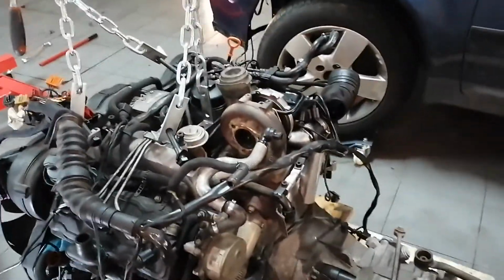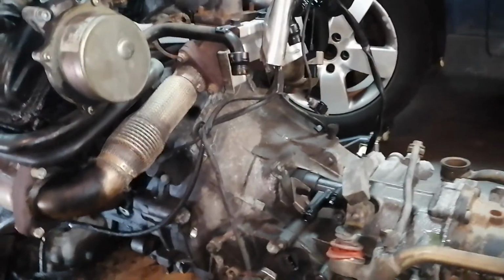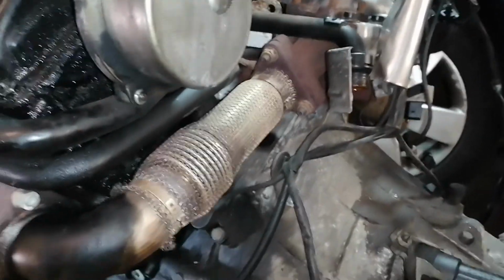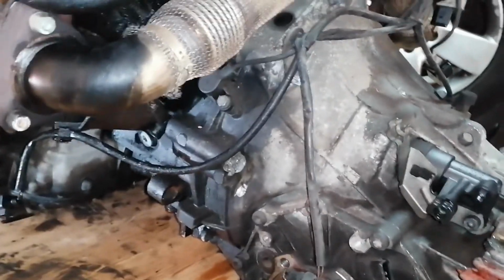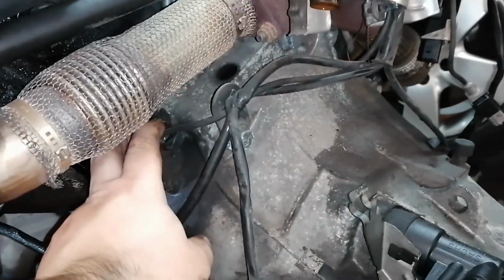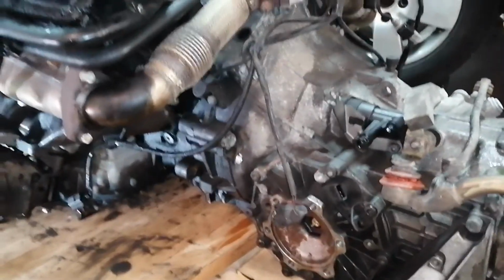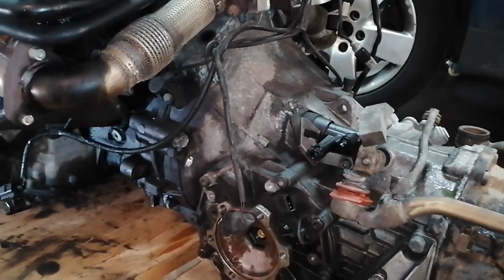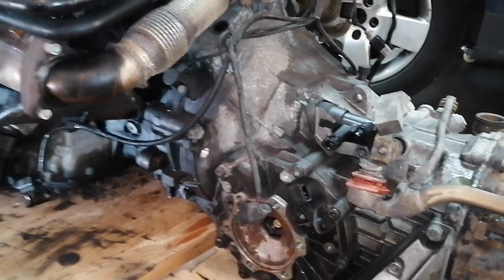A6 C5 Transmission / Gearbox manual swap - EP1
This is the 2nd video documenting my Tiptronic to Manual Swap.
Car is a Tiptronic 5HP19 (from ZF) and I will swap a 6MT from a A6 2.5TDI

In this video Gearbox and engine are removed from the donnor car.